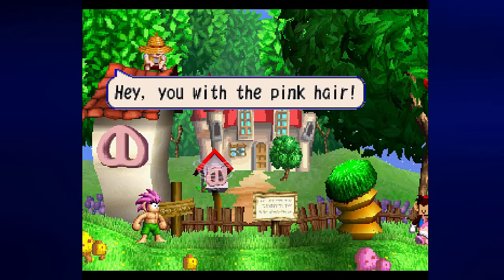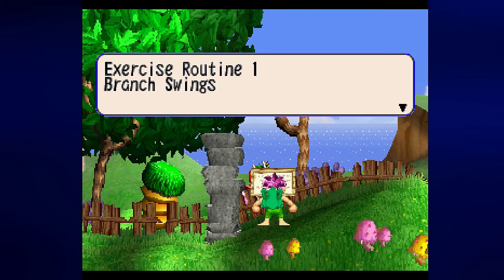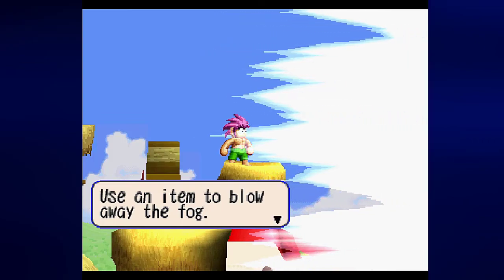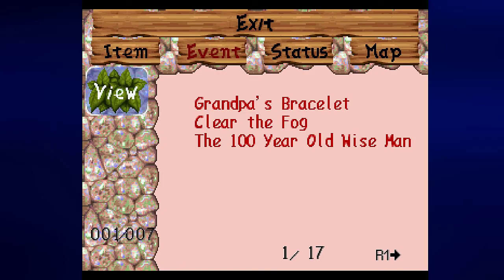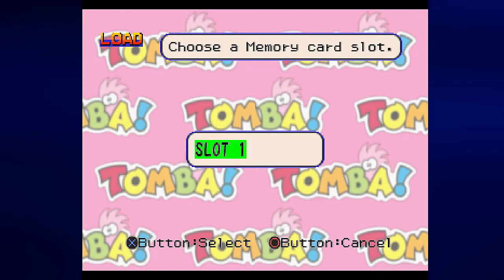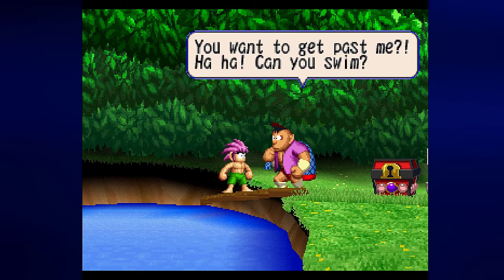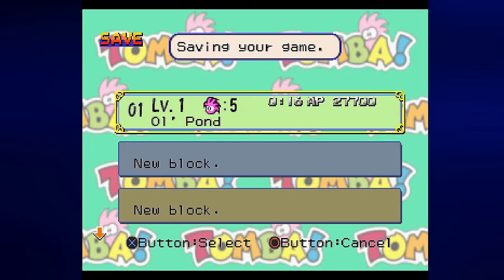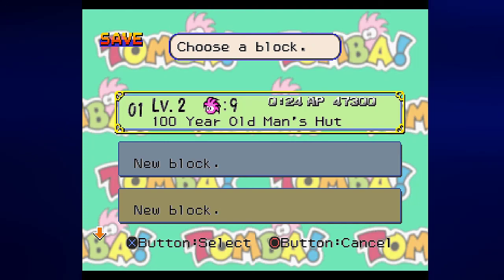Let's Play Tomba!, Part 1: The Journey Begins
Our grandfather's gold bracelet was taken from us by a bunch of pigs! We must now travel through seven lands in a 2D open-world setting to get it back! This first video sees us go through the Village and Forest of All Beginnings on the way to the 100 Year Old Man's house.